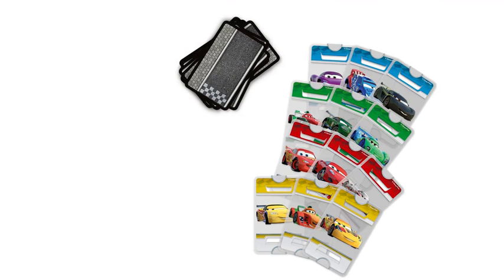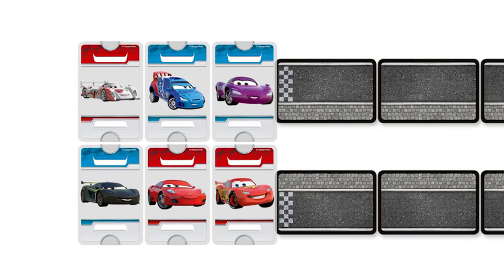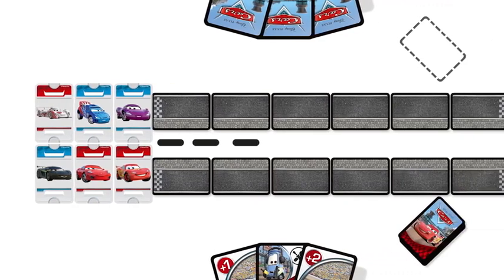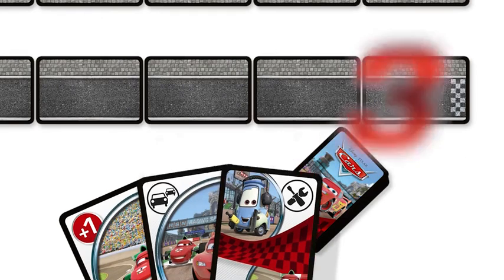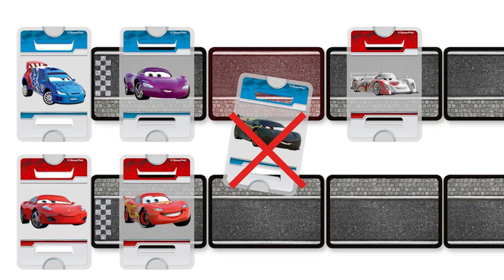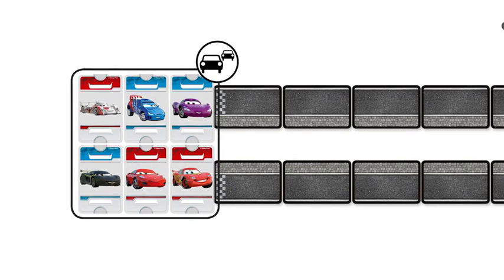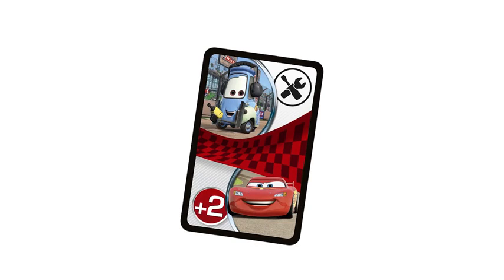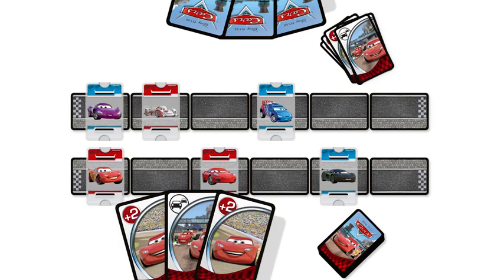Shuffle - Disney Cars | By Crown & Andrews / Goliath Games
Choose three of your favourite Cars Racers to out race your opponents and past the finish line first to win. Double the fun with this free app, turn the cards into a racetrack and your tablet into an interactive stadium full off surprises.